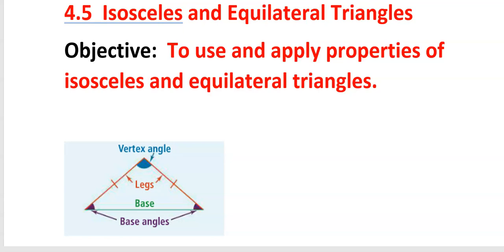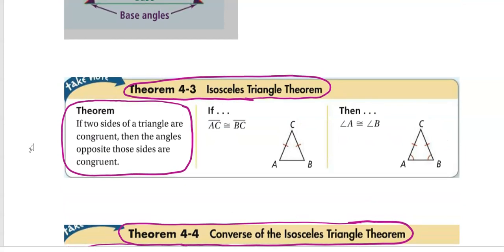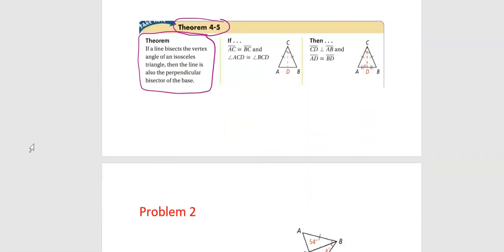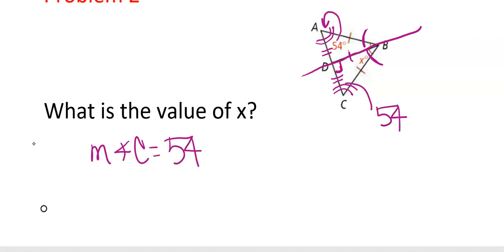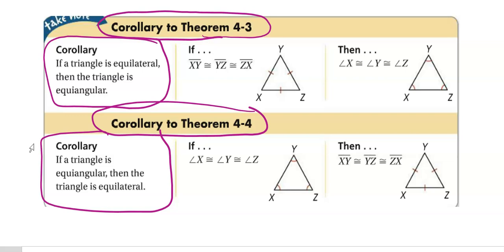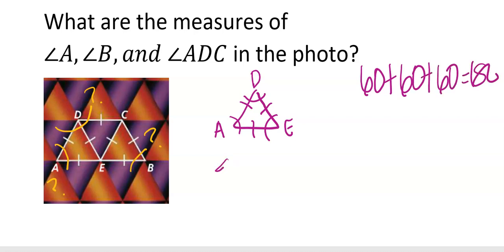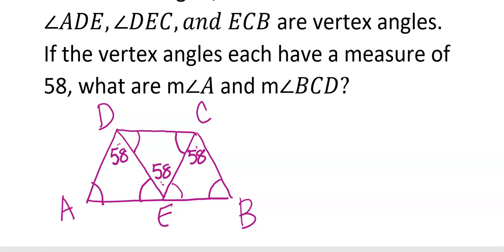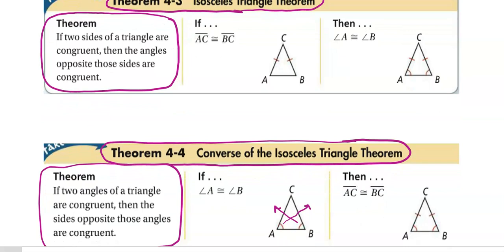Adv Geo.Geo 4.5